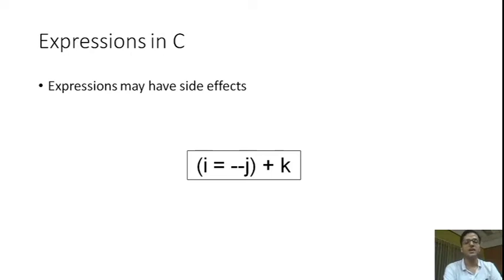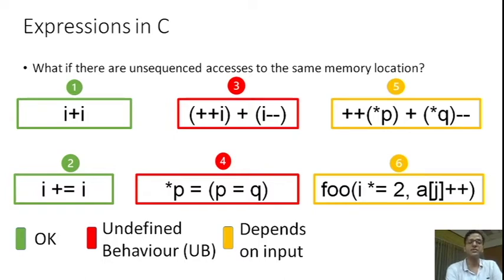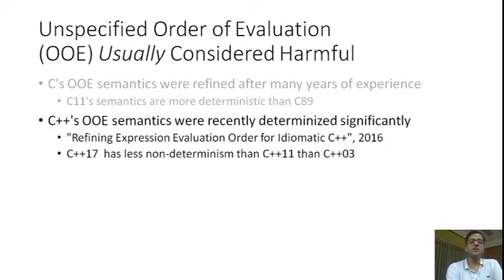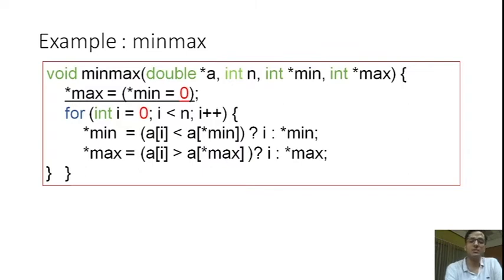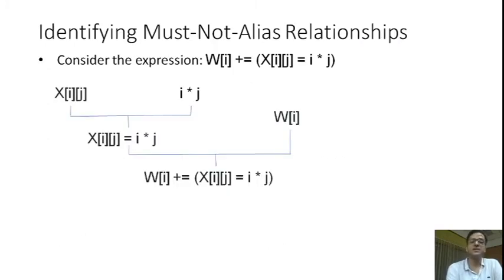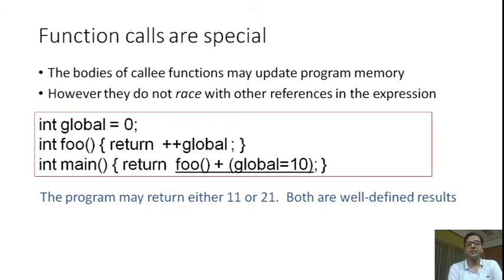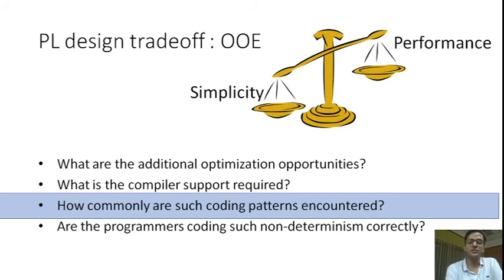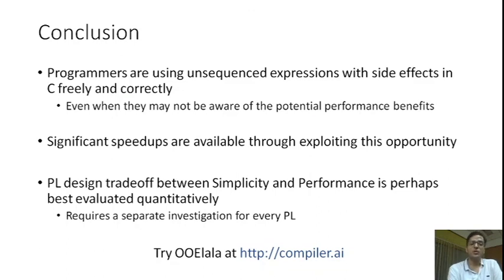Full talk for "OOElala : Order Of Evaluation based Alias Analysis for Compiler Optimization"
Consider the C expression:
*min = *max = 0
Did you know that based on this expression, the compiler can infer that
min != max
Also this information can lead to significant speedups (up to 2.6x in real world code).

This research talk was presented at PLDI 2020.